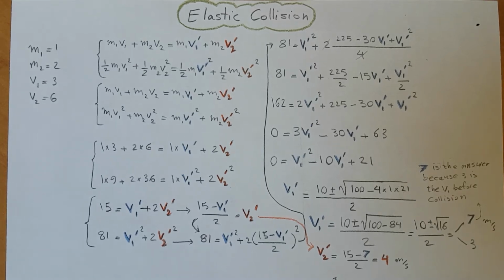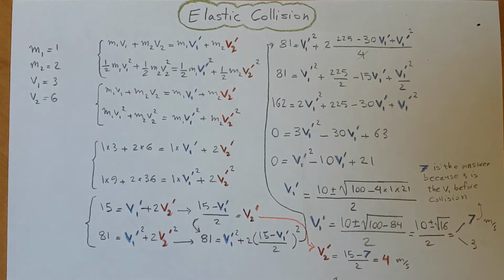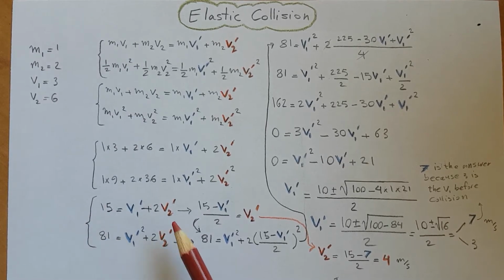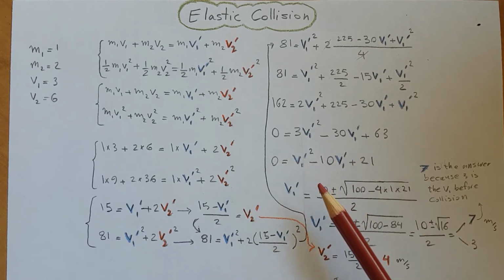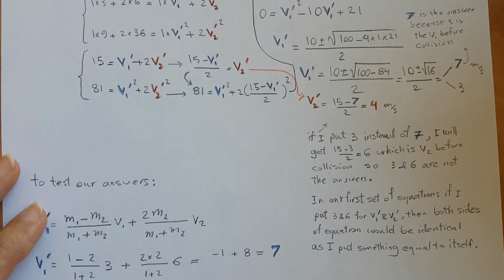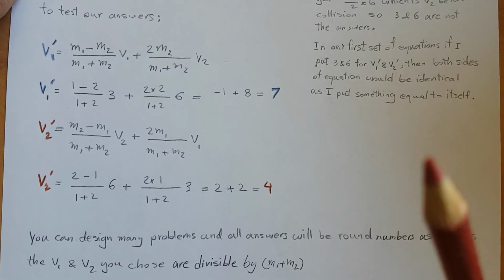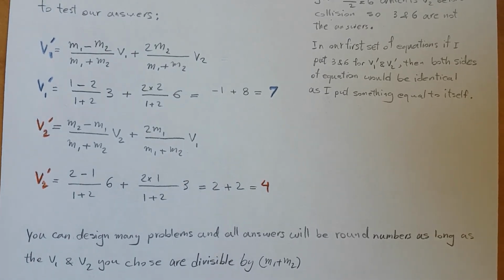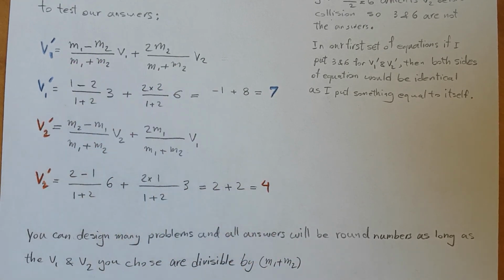Elastic problem 2